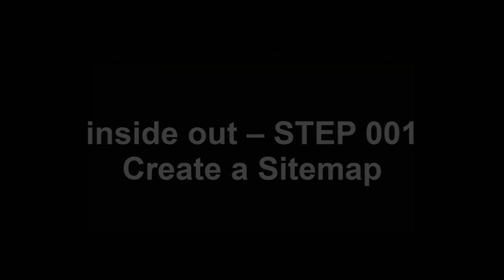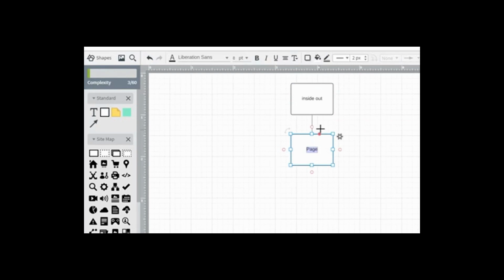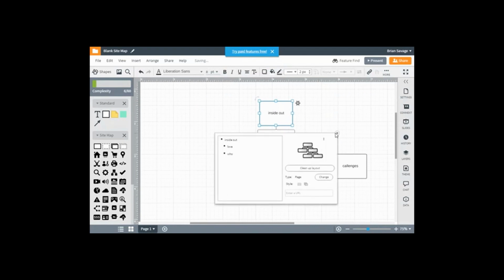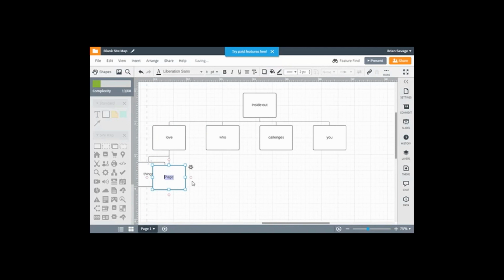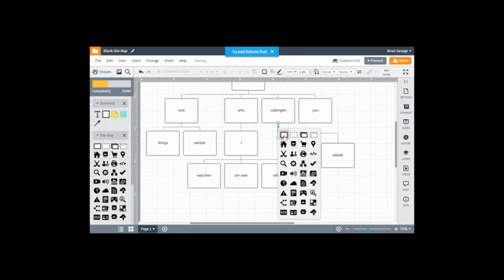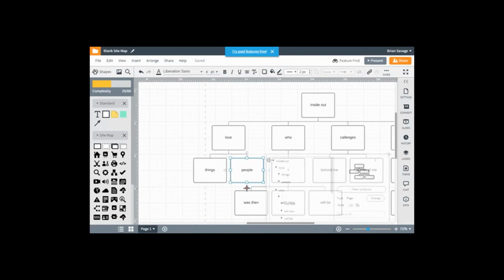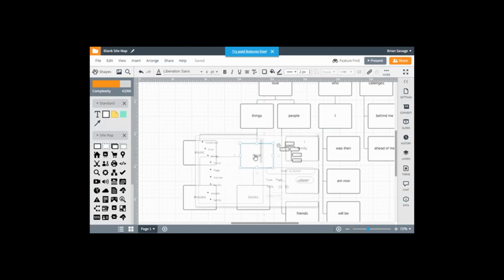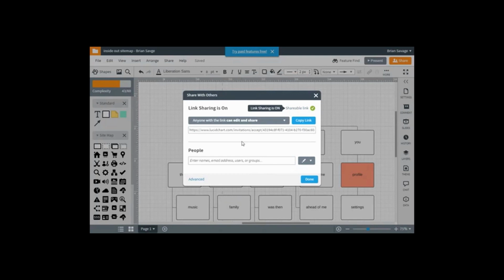inside out – STEP 001 | Create A Sitemap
In this video we create a sitmap to help guide us as we build out inside out project website.

Table of Contents:

00:26 - Go to 000webhost.com
00:54 - Sign up for free hosting account
01:54 - Verify your email address
02:39 - Create your project on host account
03:36 - Install Wordpress in your project
05:39 - Wordpress install completed
06:19 - Go to hosting dashboard
06:38 - Your new website URL/address
06:40 - Login to Wordpress admin